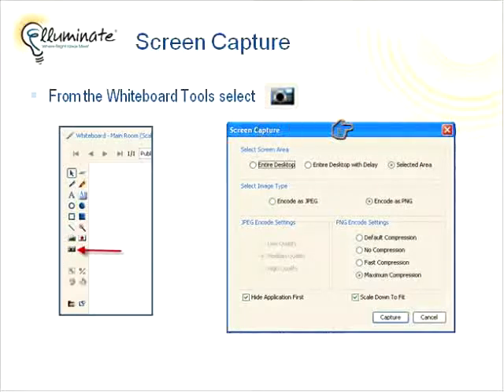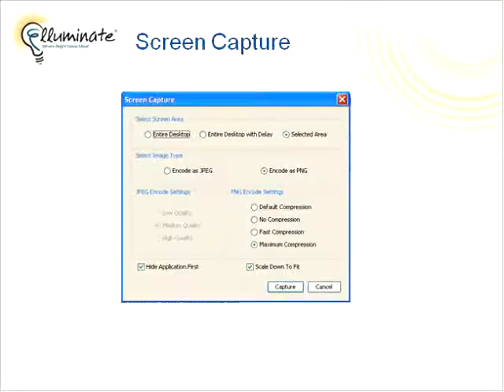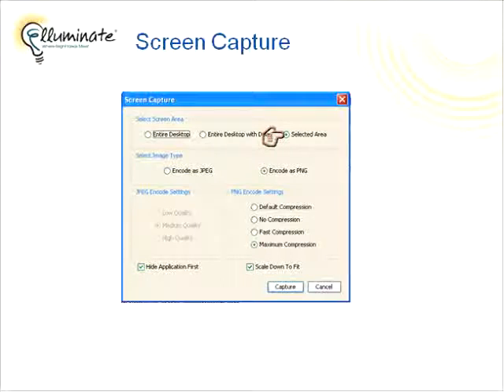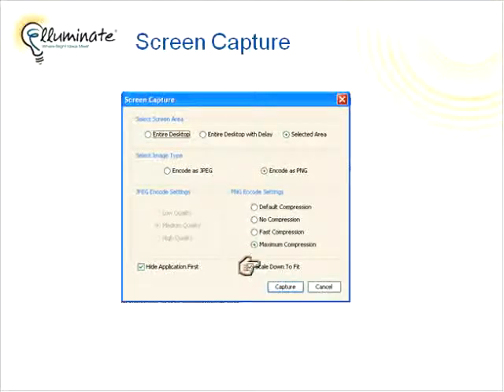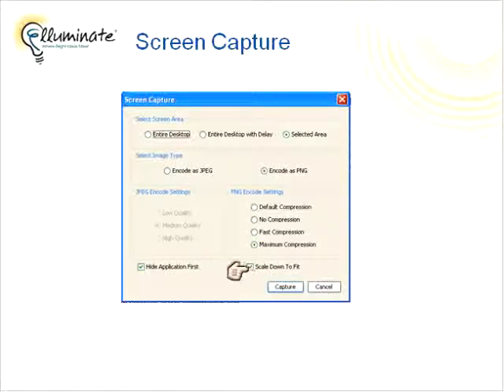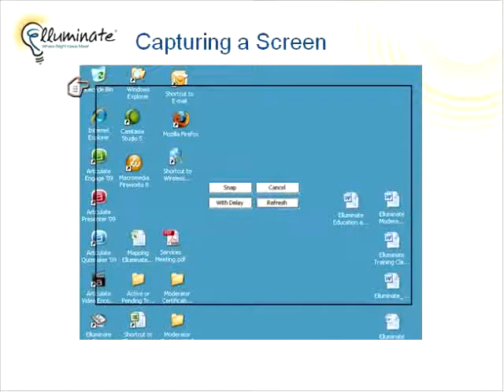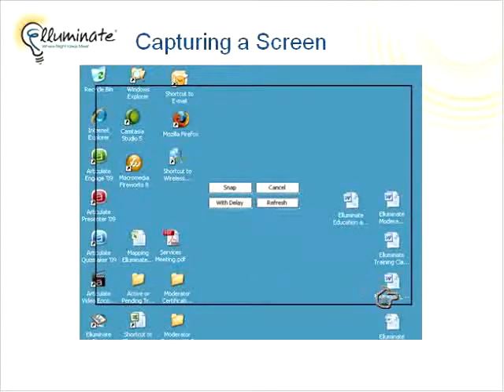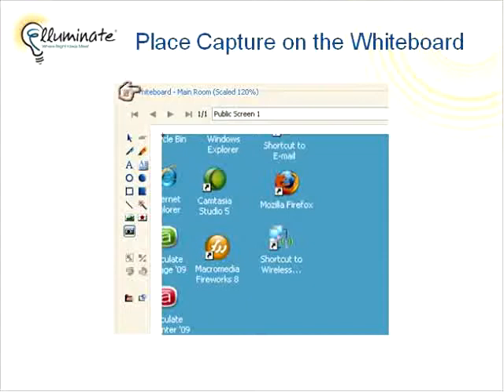USING THE SCREEN CAPTURE TOOL V9.5